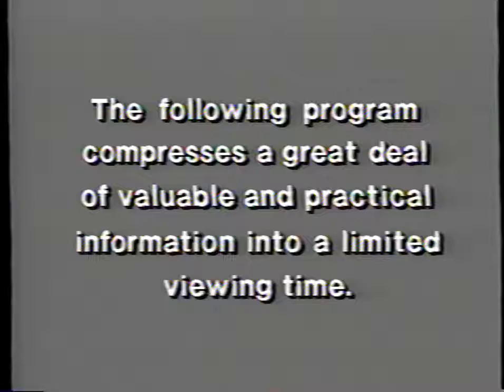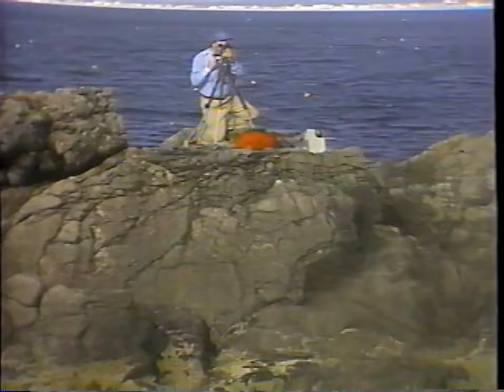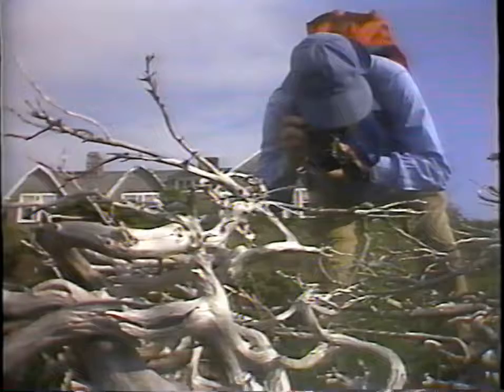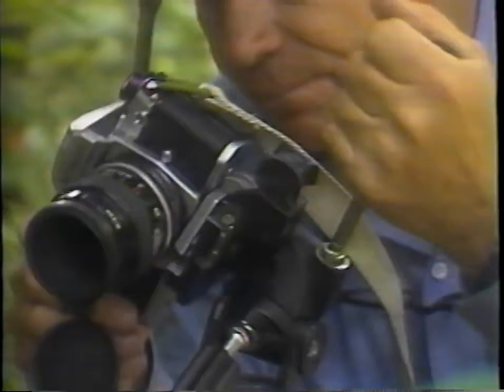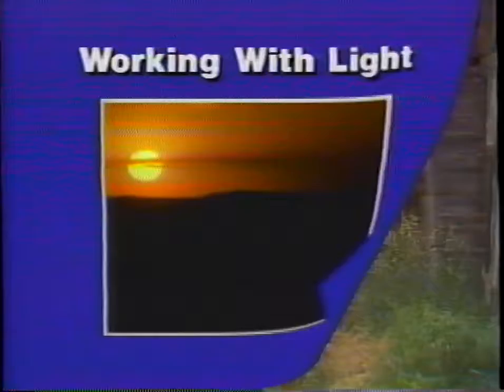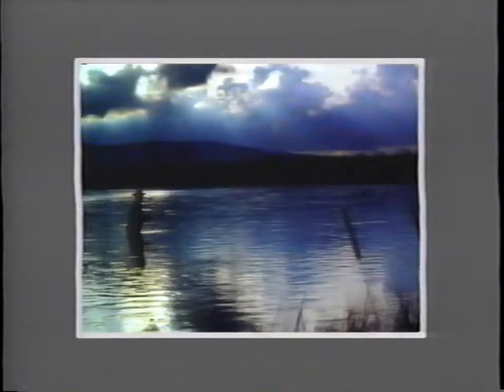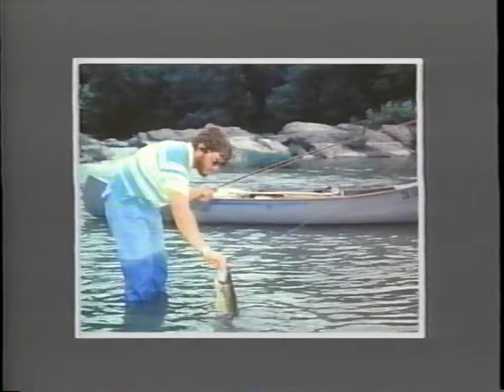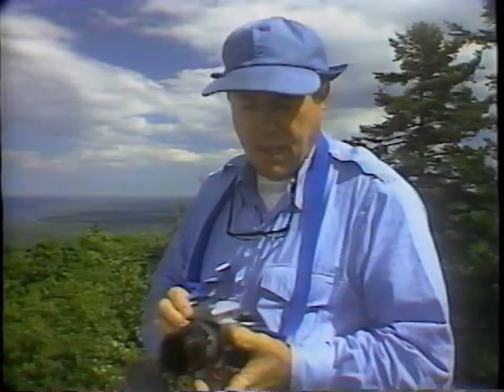L.L.Bean Guide to Outdoor Photography with Lefty Kreh (1985) - Part 1